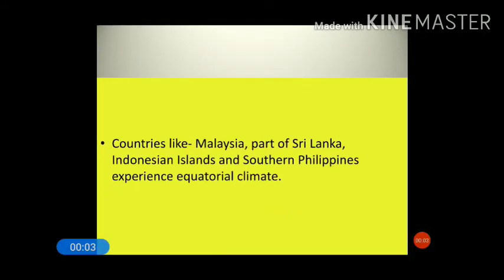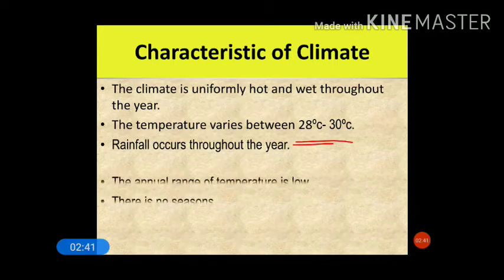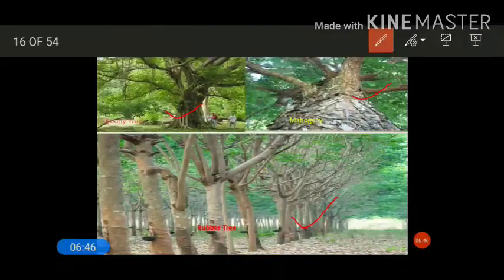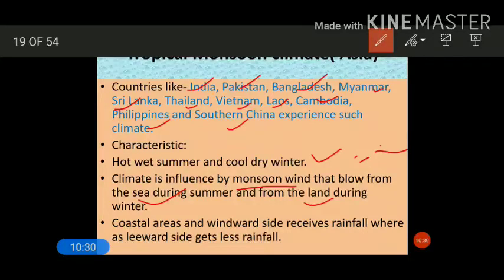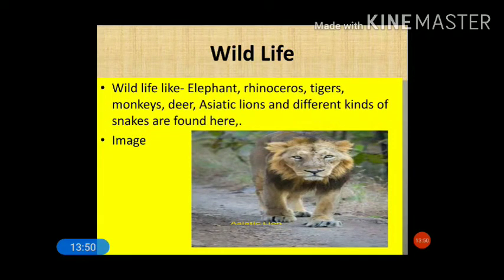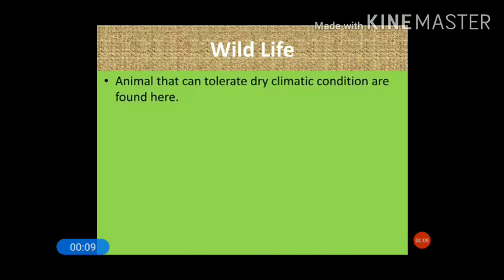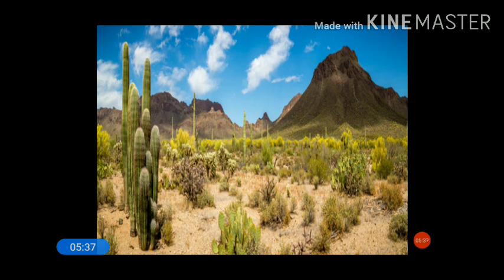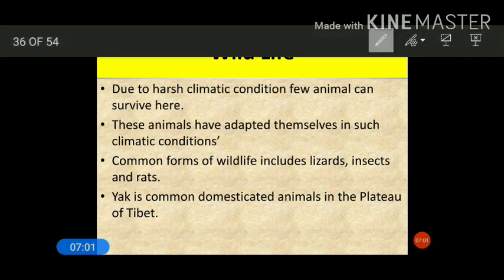Climatic classification of Asia